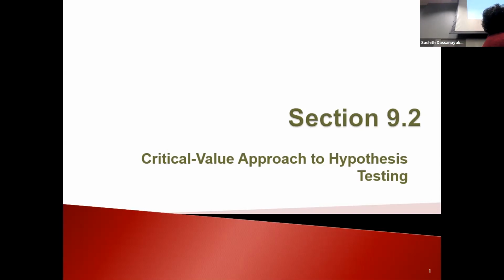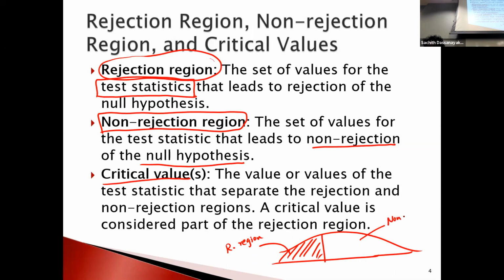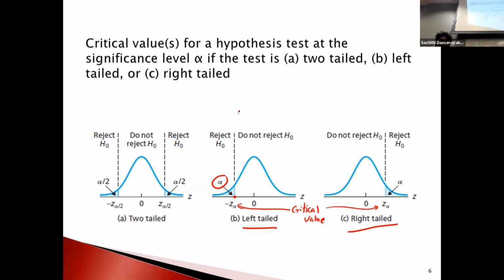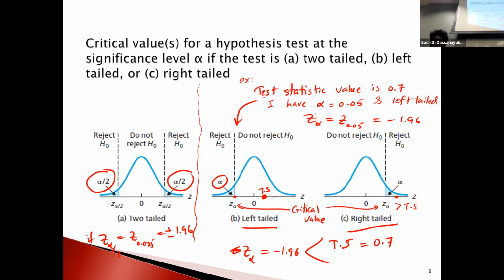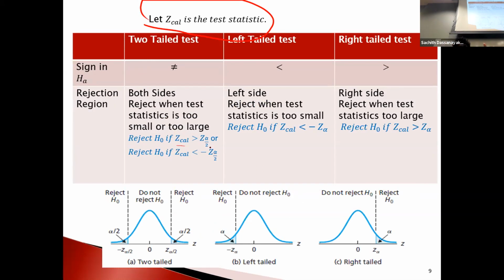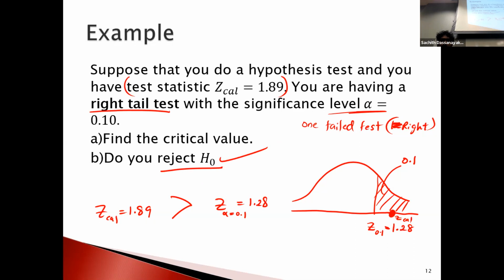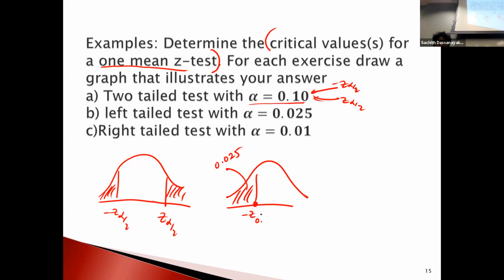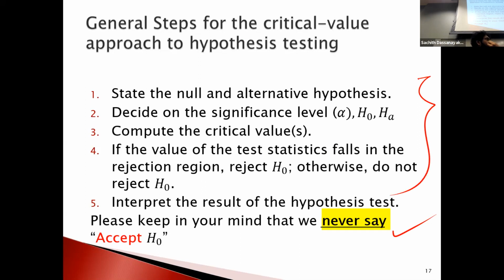Lecture October 29th